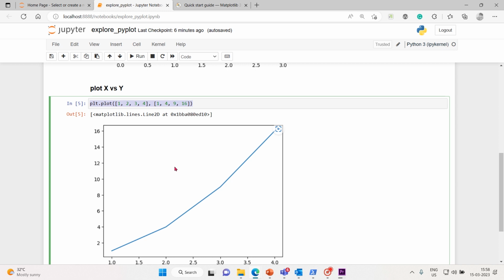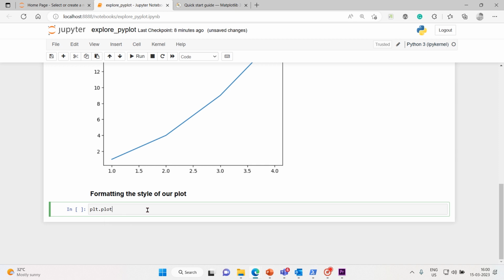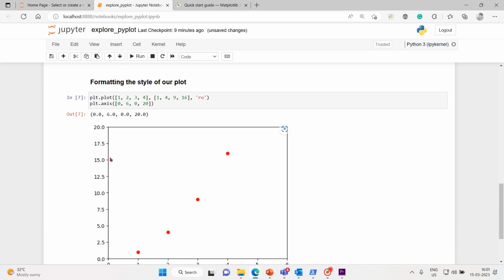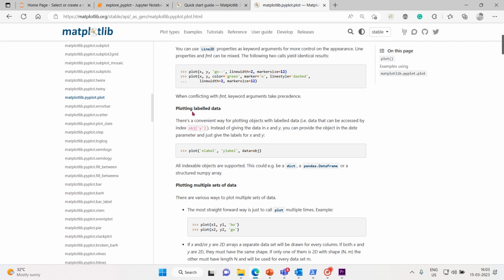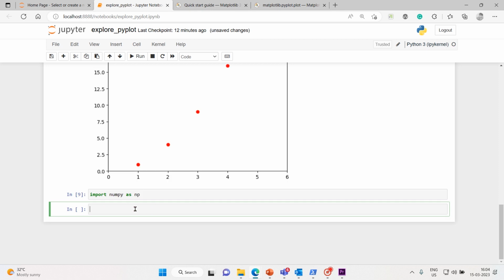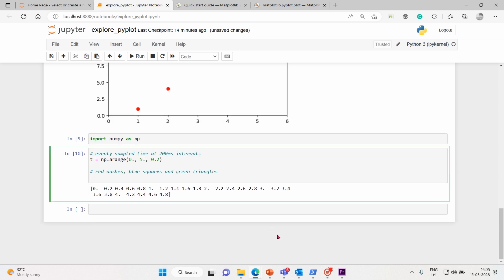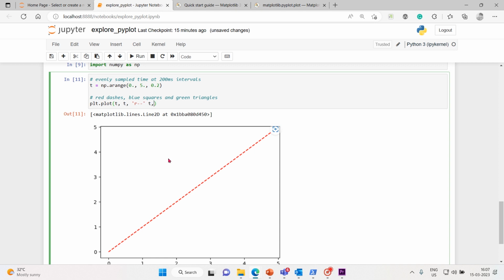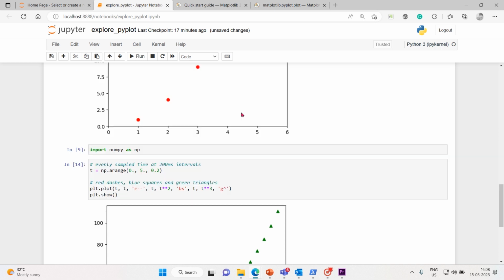26 formatting the style of our plots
26 formatting the style of our plots